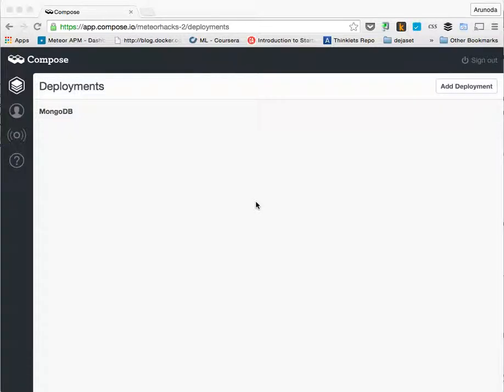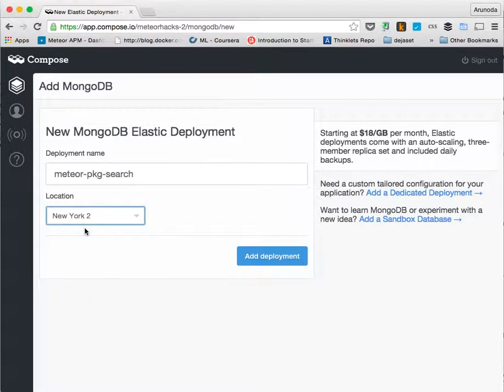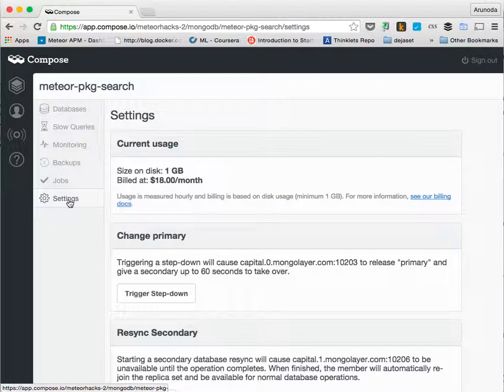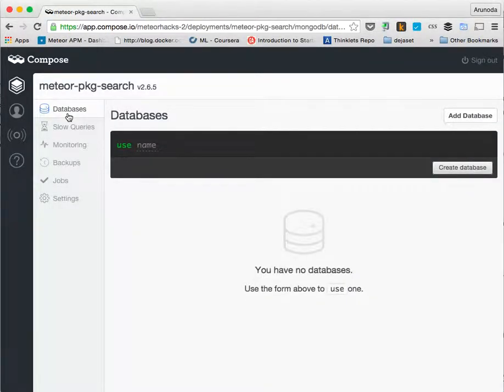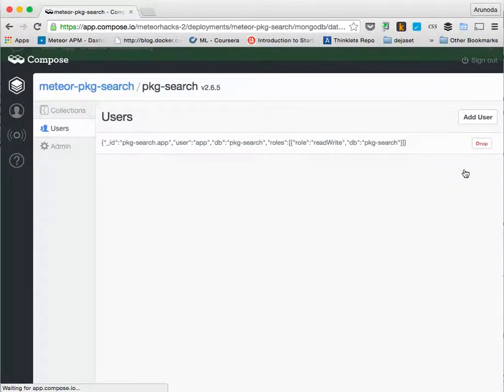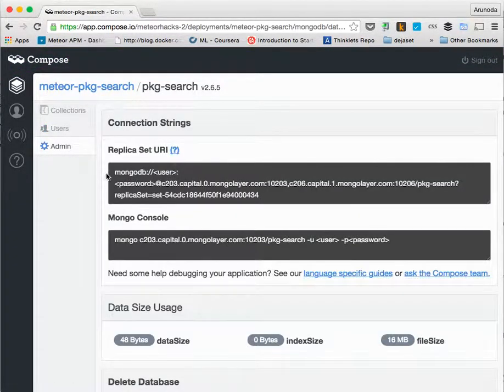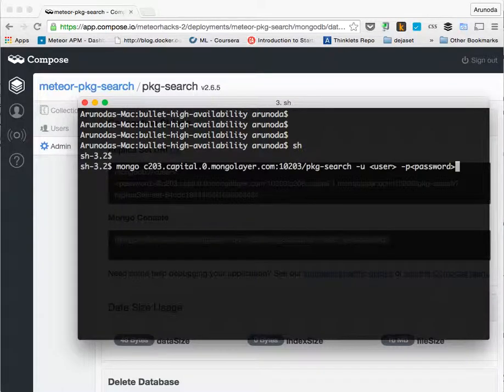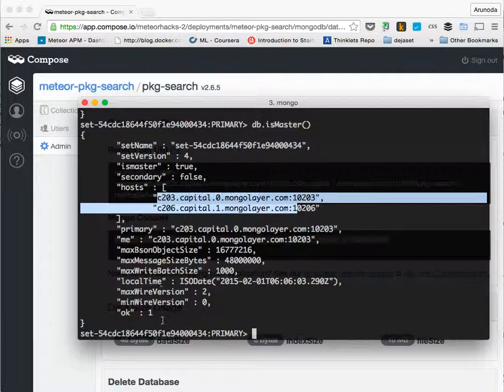Creating a MongoDB ReplicaSet using Compose.io